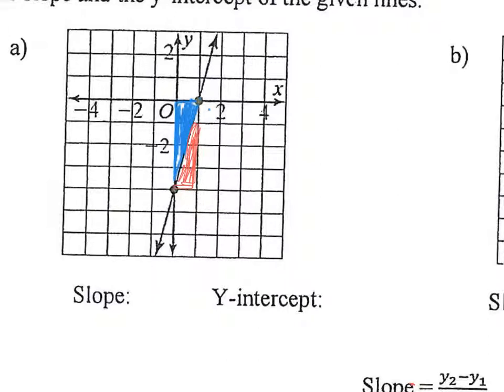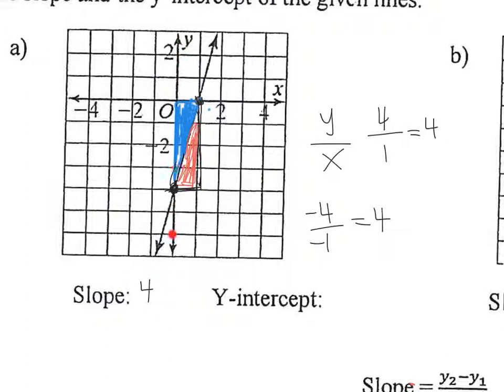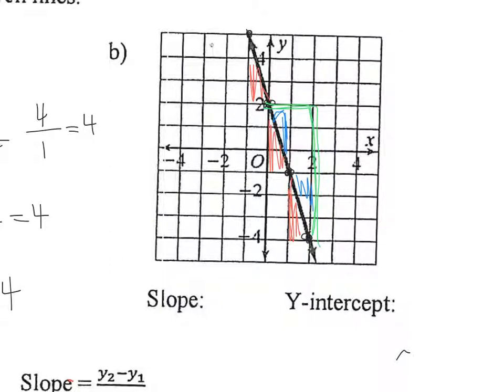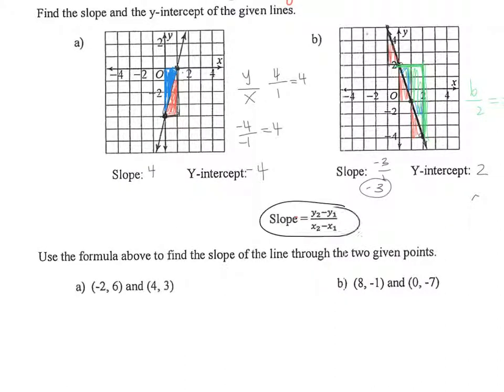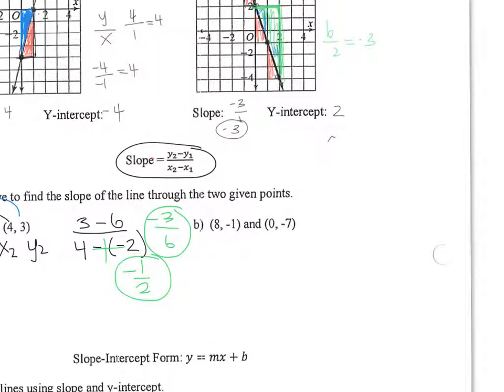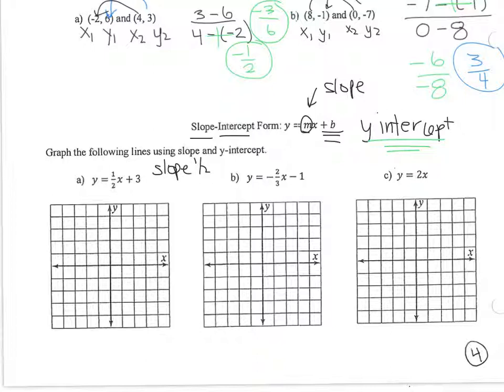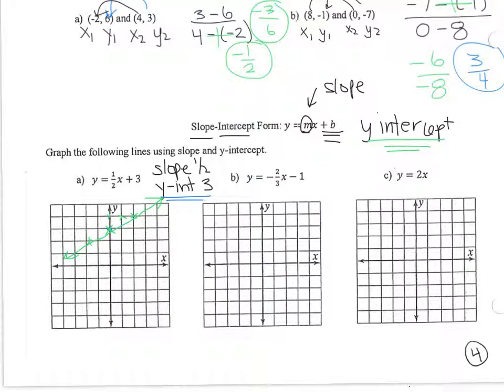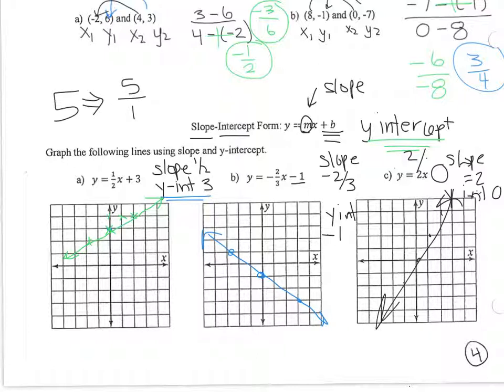Explanation for PreAlgebra 8.3